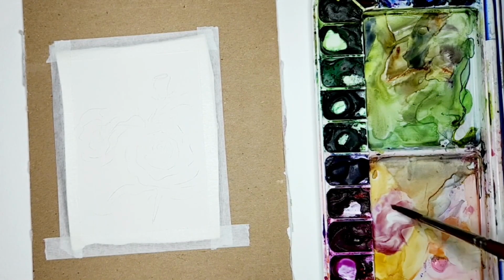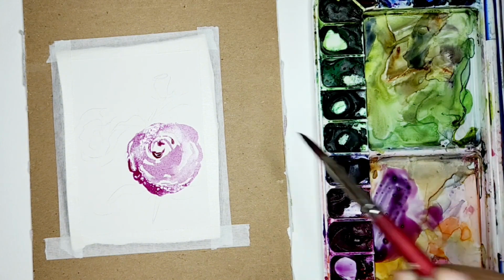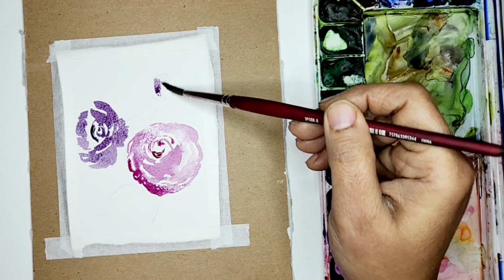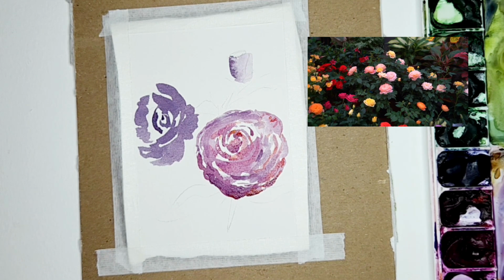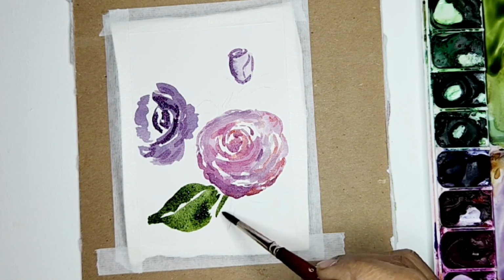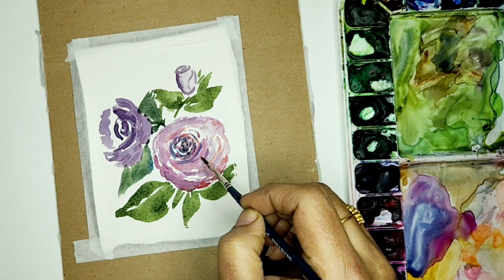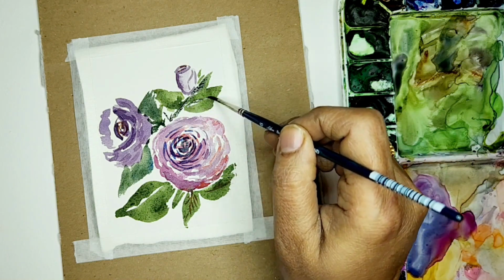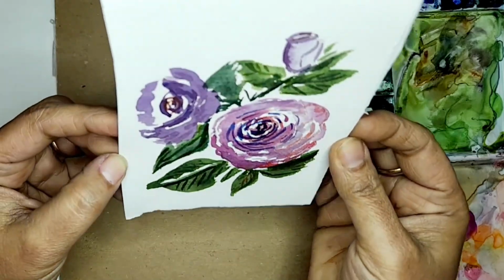Painting Roses in under 10 minutes, using watercolors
🎨 Learn How to Paint Beautiful Watercolor Roses in under 10 minutes! 🌹

Welcome to this easy and quick watercolor tutorial where I show you how to paint beautiful roses in under 10 minutes! Whether you're a beginner or an experienced artist, this step-by-step watercolor roses tutorial will guide you through painting realistic watercolor roses with simple techniques.

In this video, we will go through a loose watercolor roses tutorial to create stunning floral watercolor paintings in no time! Learn how to paint watercolor flowers, including tips on blending, layering, and using different techniques to achieve watercolor roses that look beautiful and vibrant.

This easy watercolor rose painting tutorial is perfect for those who want to improve their skills quickly or those who are short on time but still want to create stunning artwork. The 10-minute watercolor painting challenge is great for anyone looking for quick and easy rose painting ideas.

If you’re a beginner, you’ll find this video helpful as I break down the process step by step. You can easily follow along and start painting your own easy roses painting in no time. I’ll also provide tips for watercolor painting for beginners so you can create your own stunning artwork with ease.

🎥 What You’ll Learn:
How to keep your colors limited and balanced
The right brush strokes for soft, feathery petals and defined centers
Mixing and layering colors for depth and dimension
Creating beautiful rosebuds, full blooms, and lush green leaves
🖌️ Materials Used:
Colors: Quinacridone Rose, Ultramarine Blue, Sap Green, Winsor Orange
High-quality watercolor paper
Archival, highly pigmented watercolors

Fine brushes for delicate details
💡 Tips for Perfect Roses:
Keep the centers tight and well-defined, with denser color
Let the outer petals fade with lighter, diluted hues
Leave white spaces for natural highlights and soft edges
Add depth with layers of rich color and gentle brush strokes
Use contrasting or analogous colors to make the centers pop

🌱 Don’t forget the leaves! I love using Sap Green with hints of blue for darker greens, creating flow and movement in the painting. You can also experiment with soft background washes or defined leaf shapes for added contrast.

👩‍🎨 This painting is all about balance — expressive yet delicate, structured yet loose. Follow along, have fun, and make it your own!

This video is part of my creative art channel, which I run with my art company.

In this step-by-step watercolor tutorial, I’ll show you how to paint stunning, expressive roses with simple brush techniques and a limited color palette. Whether you’re a beginner or an experienced artist, you’ll love the easy flow of this process and the vibrant results!